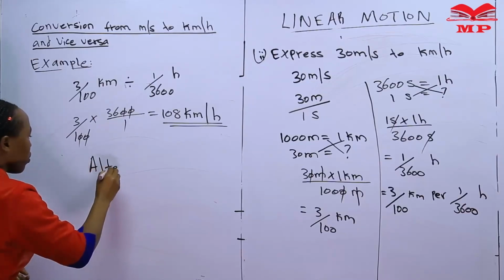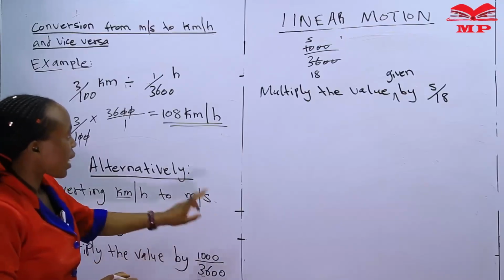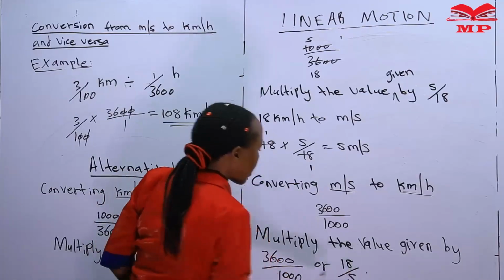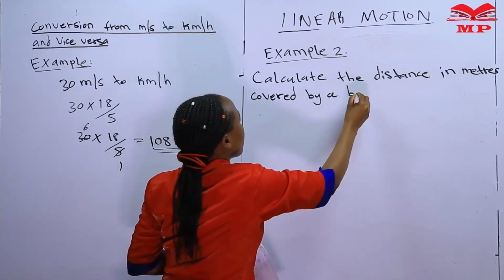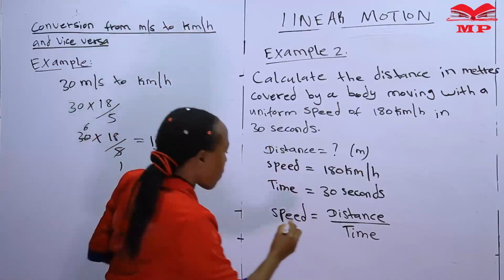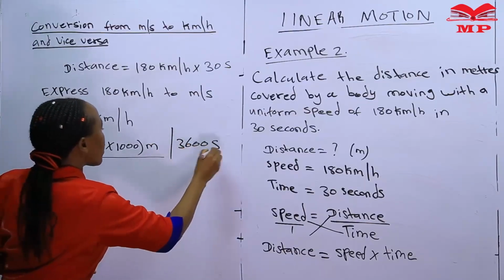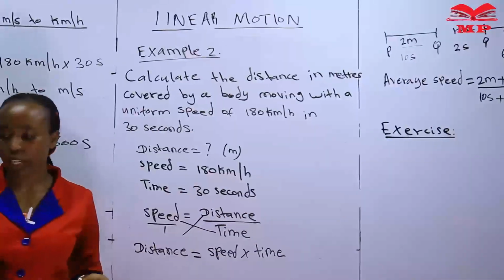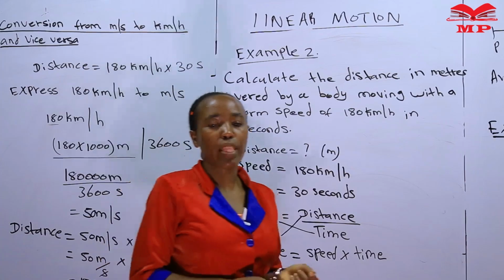DISTANCE ILLUSTRATIONS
💼 Distance Illustrations – Short Version

💡 Definition:
Distance is the total length of the path travelled by an object, regardless of direction.

Key Points / Illustrations:

1️⃣ Straight Line Motion:

Object moves from A → B → C along a straight path

Distance = AB + BC

2️⃣ Curved or Zig-Zag Motion:

Object moves along a curve or irregular path

Distance = sum of all path segments

3️⃣ Circular Motion:

Object moves along a circle of radius
𝑟
r

Distance = circumference traveled =
2
𝜋
𝑟
2πr× number of revolutions

Significance:

Shows how much ground an object covers

Different from displacement, which depends on initial and final positions